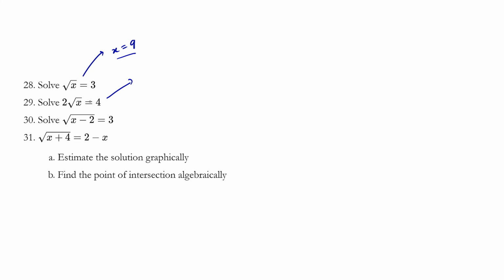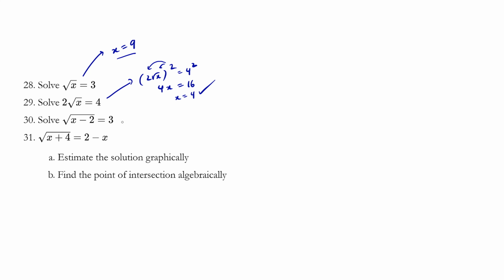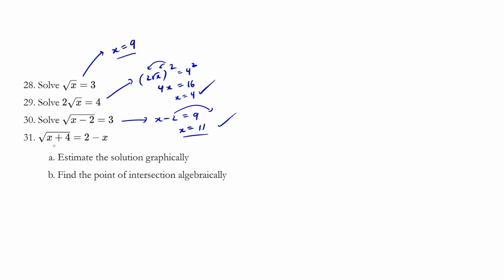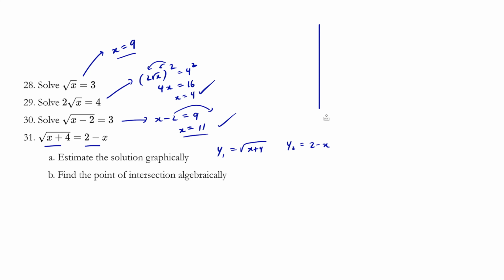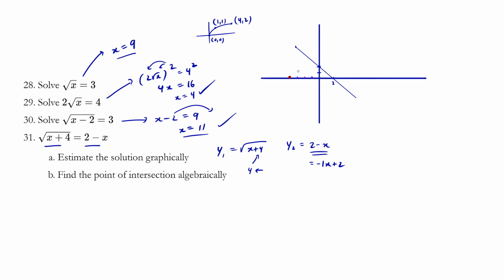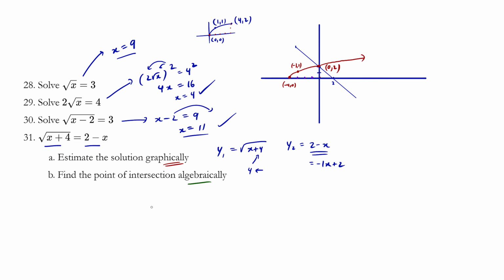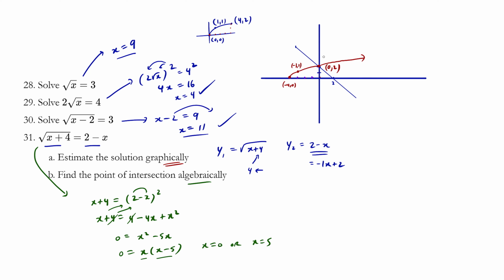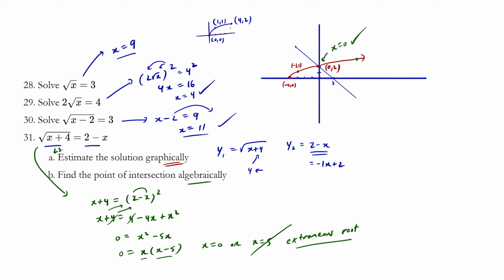BC Math: Pre Calculus 11 Radicals Questions 28 to 31